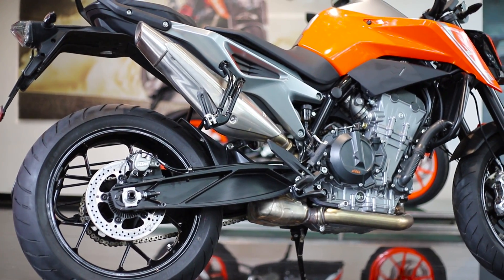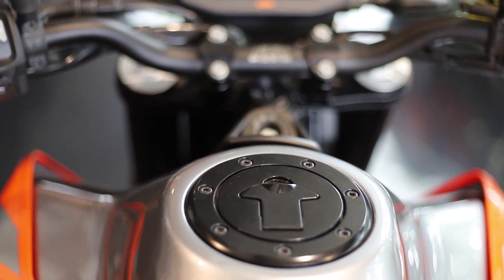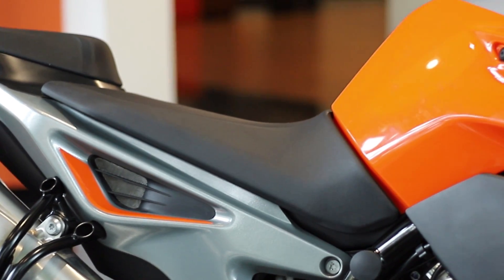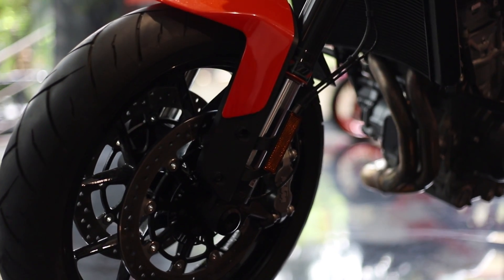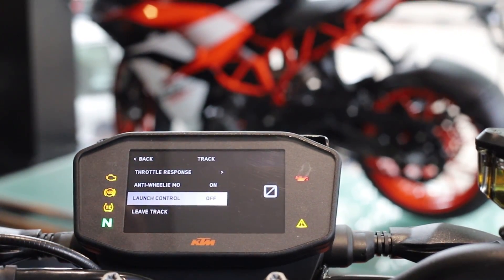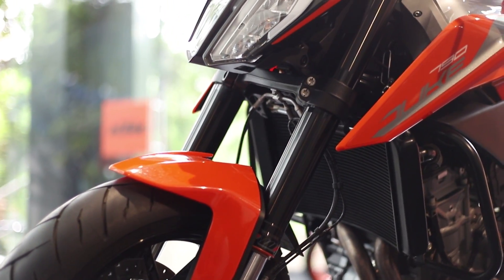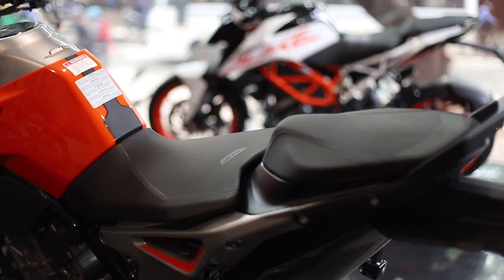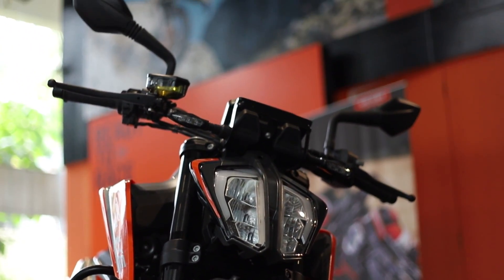KTM Duke 790 Walk Around Review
For Bangalore bookings, please contact Chetan at Indira Nagar KTM (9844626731)